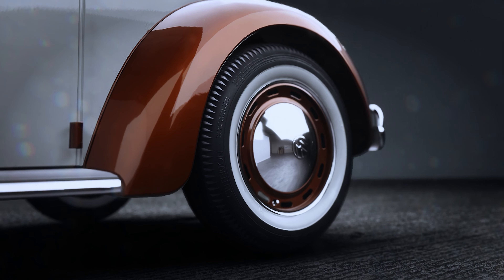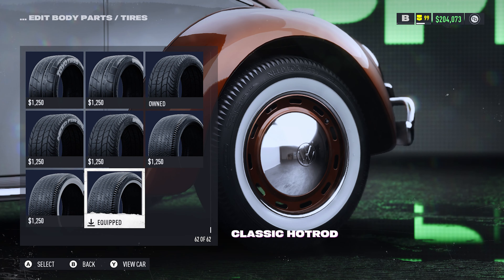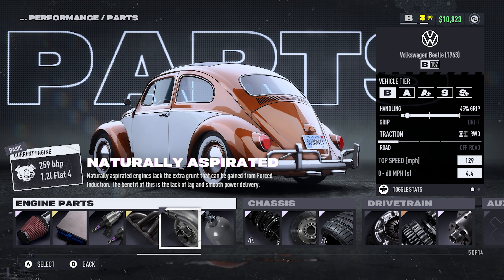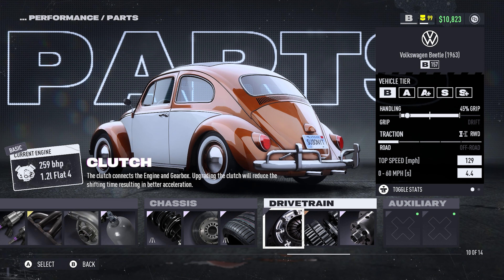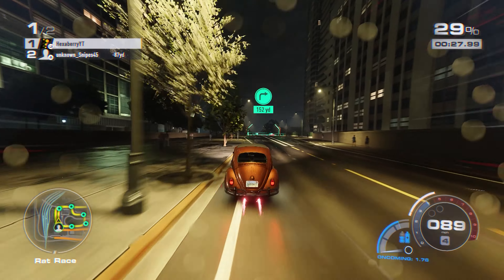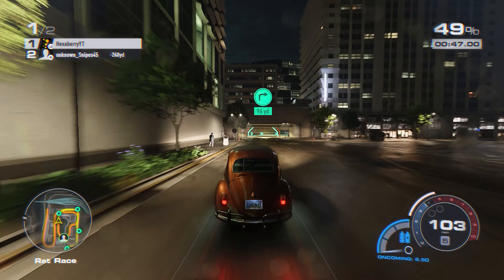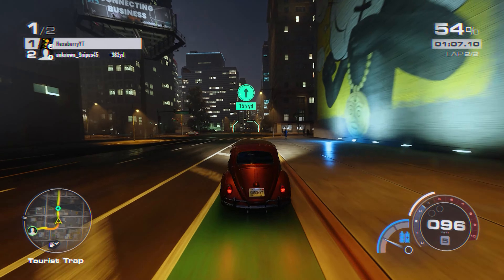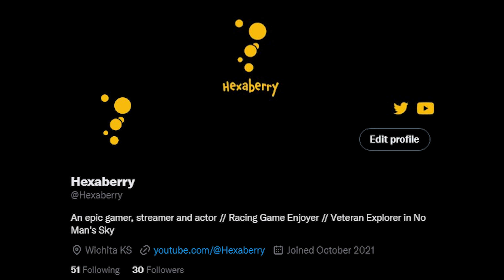1963 Volkswagen Beetle Customization & Review | Need For Speed Unbound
Chapters:
0:00 Intro
0:10 Customization
0:30 Performance
1:32 Review
2:24 Outro